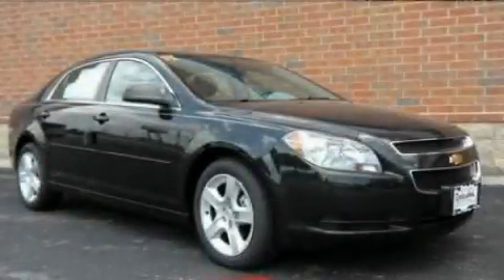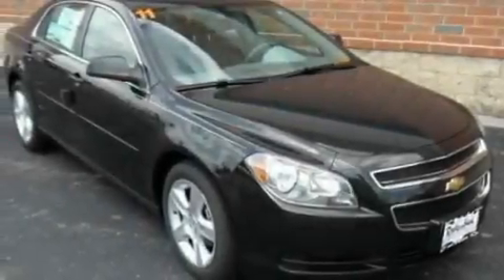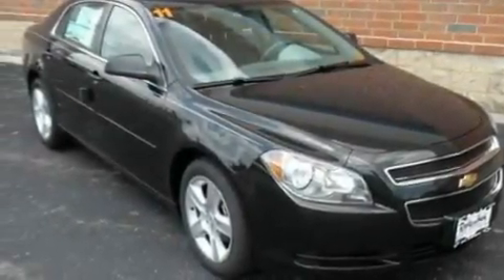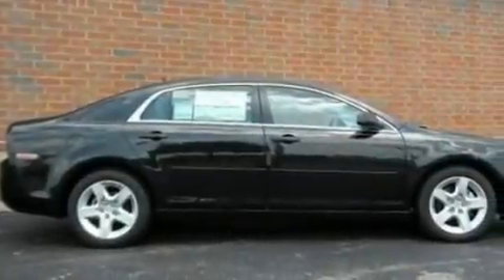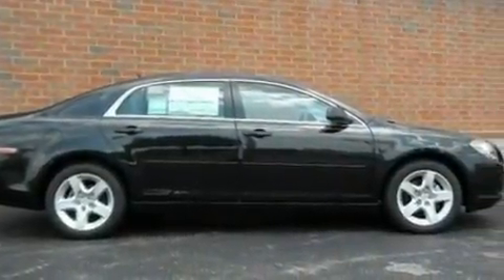2011 Chevrolet Malibu Grayslake IL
Year: 2011
 Make: Chevrolet
 Model: Malibu
 Engine: 2.4L 4
 Trans.: Automatic
 Exterior: Gray
 Miles: 10
 Interior: Gray

 Rockenbach Chevrolet

 1000 E. Belvidere Rd

 Used 2011 Chevrolet Malibu Grayslake IL